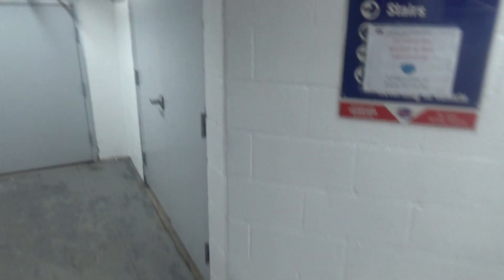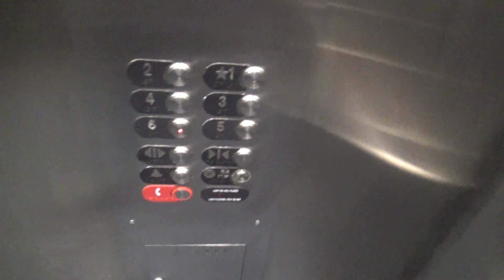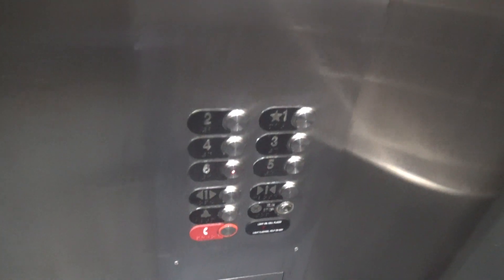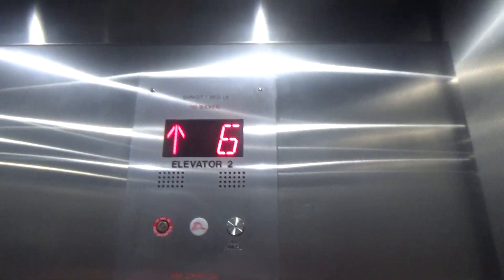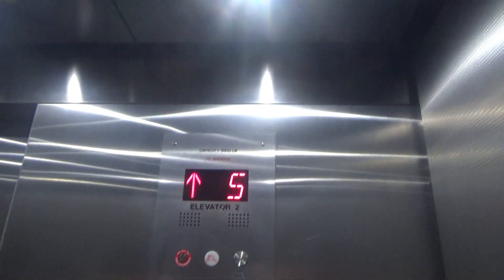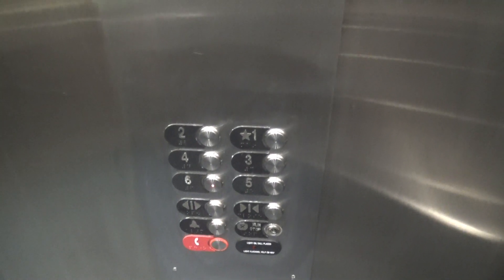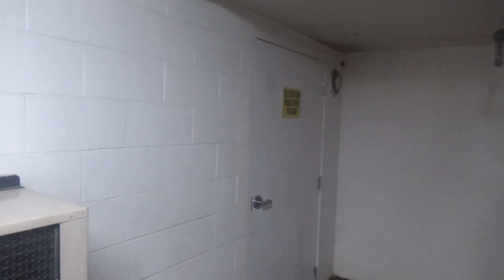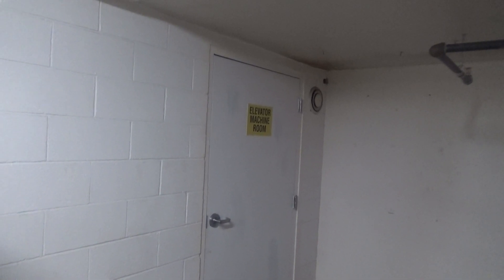Schindler MPH/OTIS HydroAccel Dry-Powered HIGHdraulic Elevators @ Mellon Sq Garage - PGH, PA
These are elevators #1 and #2 at the Mellon Square Parking Garage in downtown Pittsburgh. These were rather worn-out Schindler MPH with Adams Survivor VR and nice EECO dry-powered motors from 1991. In 2019, OTIS replaced them completely with Series M2, awesome MEI motors, and new cabs. This garage also contains a Gen2 from 2017 replacing a defunct Westinghouse black button traction from 1955. The floors are labeled backward, just like Monroeville Mall and South Hills Village.
Brand - OTIS (formerly Schindler)
Model - HydroAccel (formerly MPH)
Hoist - Holeless dry-powered hydraulic
Type - Passenger
Fixtures - Series M2 Vandal Resistant (formerly Adams Survivor Vandal Resistant)
Controller - Microprocessor
Door Safety - Sensors
Interlock - OTIS (formerly ECI)
Interlock Date - N/A
Hydraulic unit brand - MEI (formerly EECO)
Hydraulic unit - Dry-powered
Starter - X-Line
Motor pitch - C (formerly F-sharp)
Installed - 1991
Modernized - 2019
PA Permit Number Numbers - Not recorded